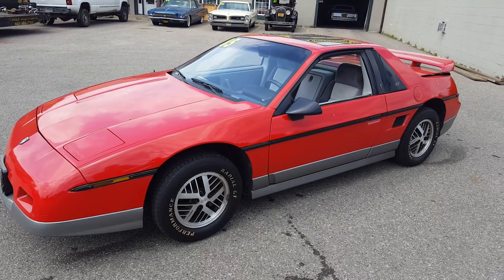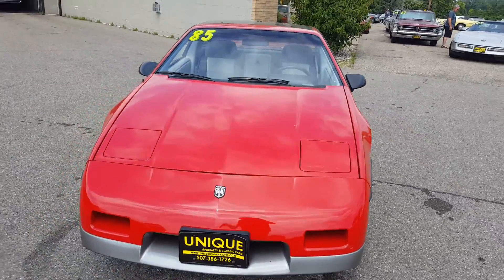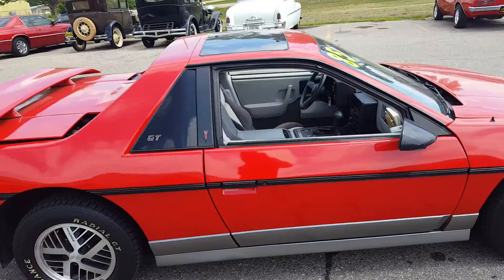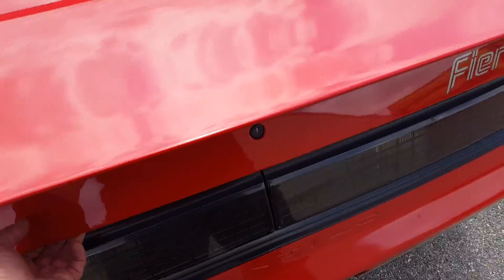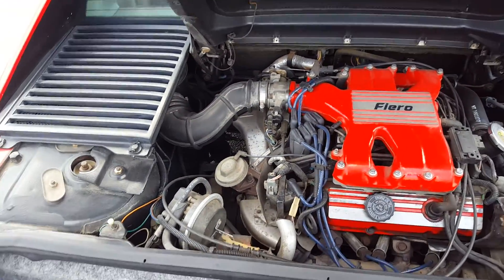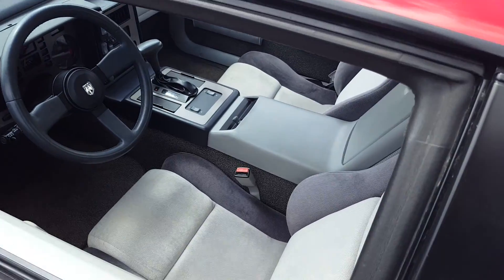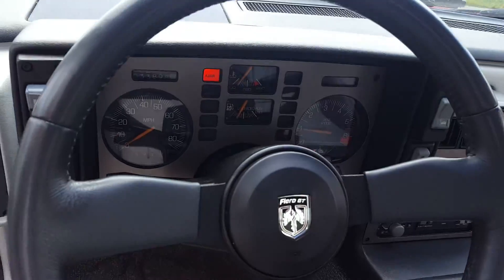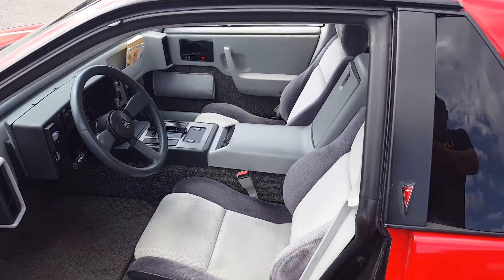1985 Fiero GT FOR SALE AT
Look at what we have here, some 1980's cool.  Pontiac wanted to get back to building different and exciting cars in the 80's and the Fiero was the 2 seat mid engine version of that when it  hit the market in 1984.  It was designed more after foreign sports cars then GM's typical design.  It made Car and Driver magazine's Ten Best List for 1984.  These are getting harder and harder to find and have a very loyal following among Fiero enthusiasts.  This is a beautiful example of an 85 Fiero GT with only 33,xxx miles.  The GT's were all equipped with the High Output V6 which was paired with a modified Muncie 4-speed transmission. This particular Fiero has been driven sparingly and shows that it was a well cared for car.  It's equipped nicely and is ready to find a new home where it can be enjoyed and taken care of like it has in the past.  The Fieros we have sold in the past all seem to sell quickly and retain their resale value rather well.  A lot of the lower productions 1980's vehicles are becoming the next collectables as their previous owners are growing older.